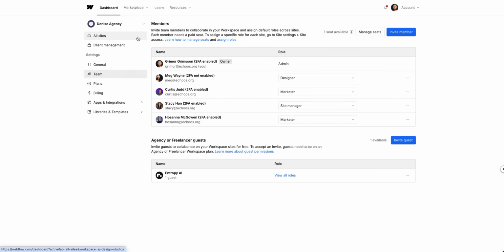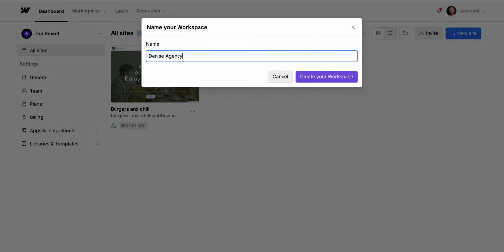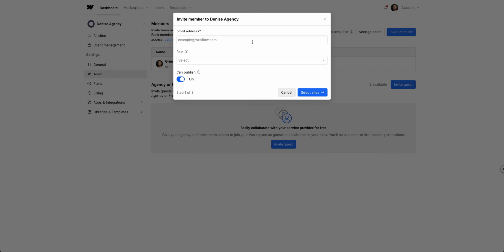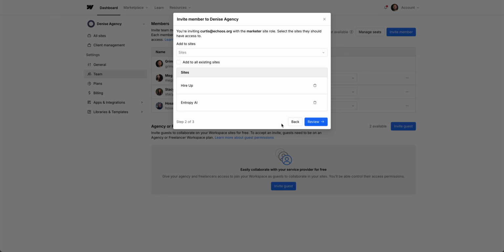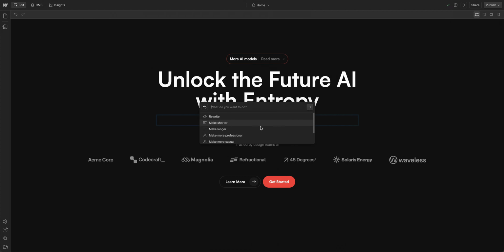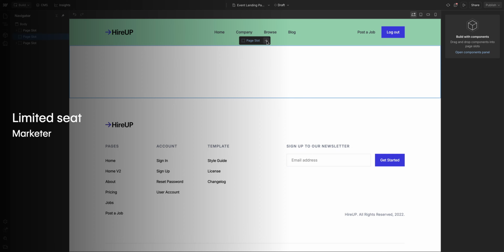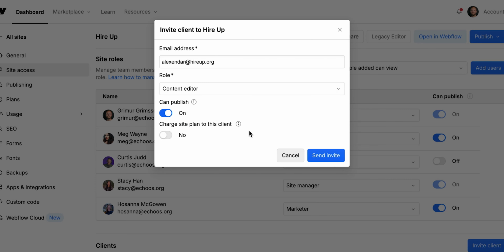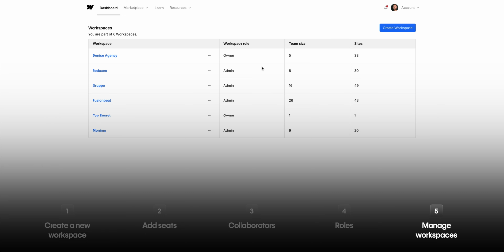Webflow Workspace seats and roles – Webflow tutorial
In this lesson, you’ll learn how Webflow Workspaces work. We’ll cover how to create a new Workspace, add seats, invite collaborators, assign roles and permissions, and manage your Workspaces. You’ll also learn the differences between seat types, how roles apply at the workspace and site level, and how to safely invite clients and external collaborators.

00:00 — Intro
00:33 — Create a new Workspace
00:59 — Add seats
01:46 — Collaborators
02:17 — Roles
06:01 — Manage Workspaces
06:29 — Outro